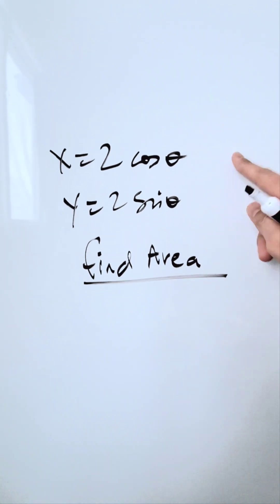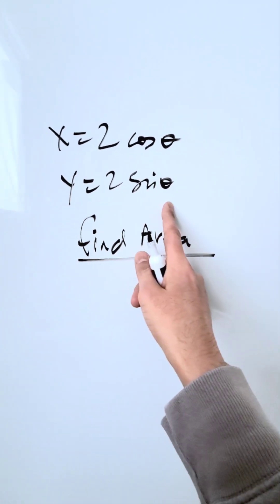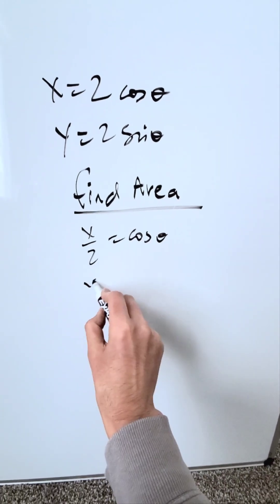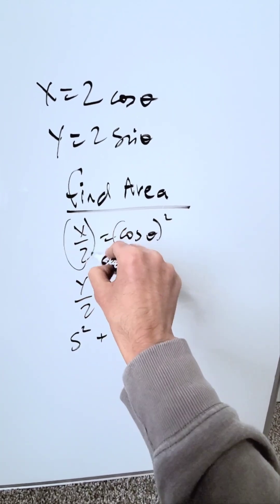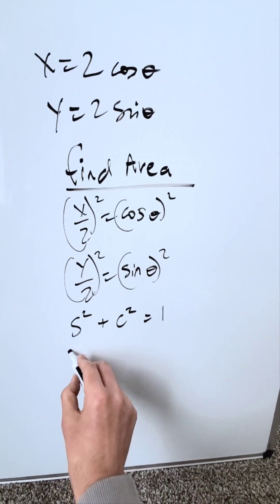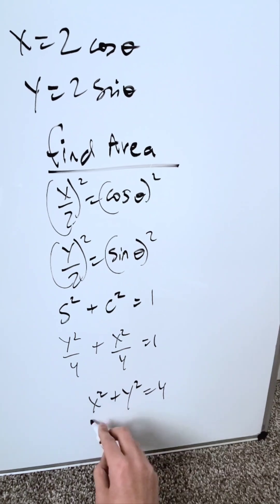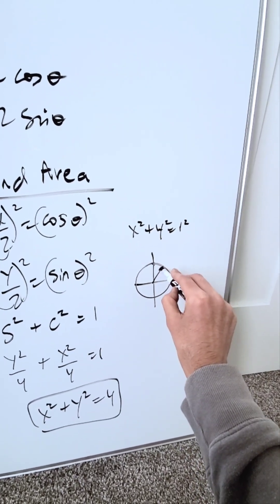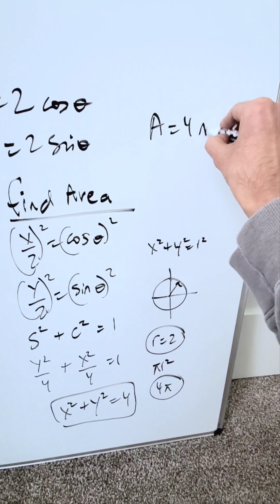Find the Area